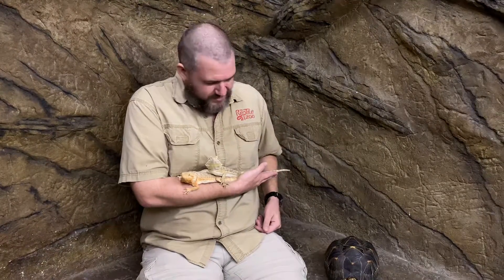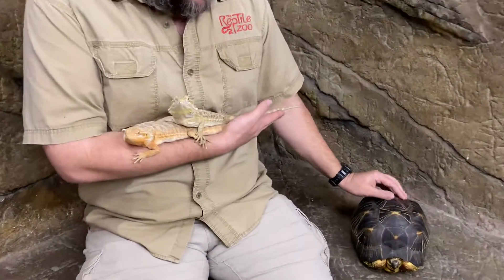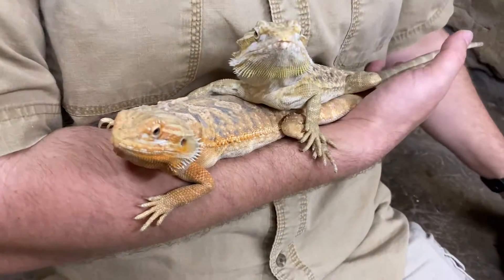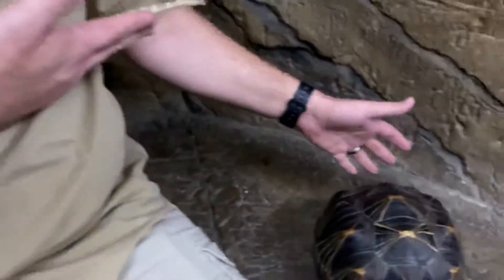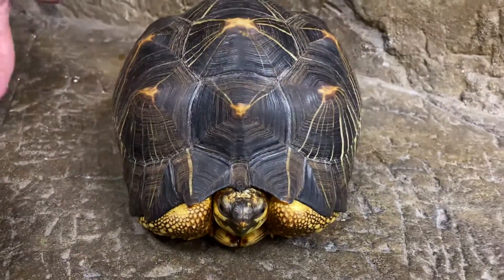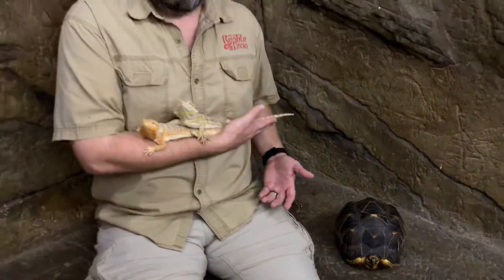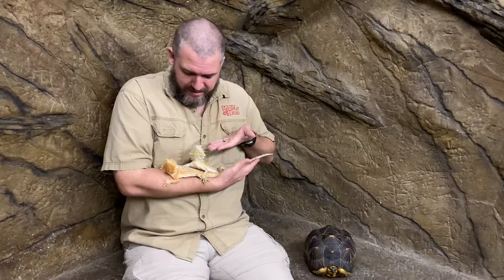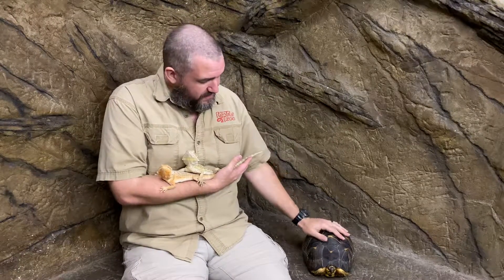Creature Feature: Cold Blooded and Body Temperature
On today's Creature Feature Michael talks about an interesting topic: COLD BLOODED. Have you ever wondered what exactly does this mean, is their body temperature cold? Learn from home with Michael on today's video!